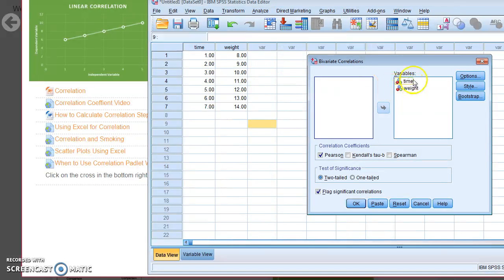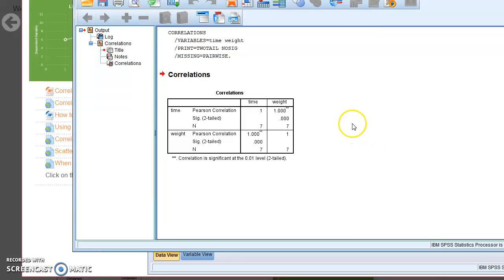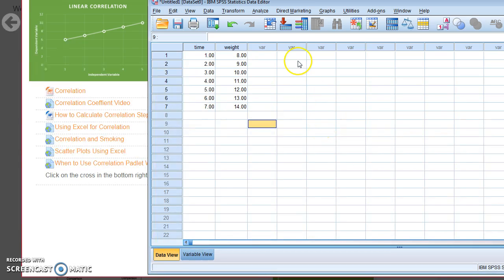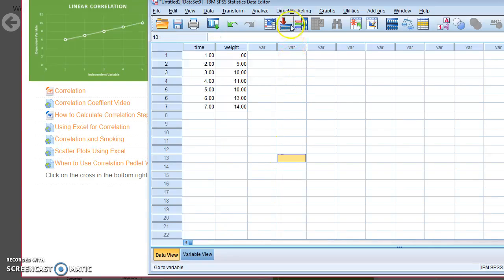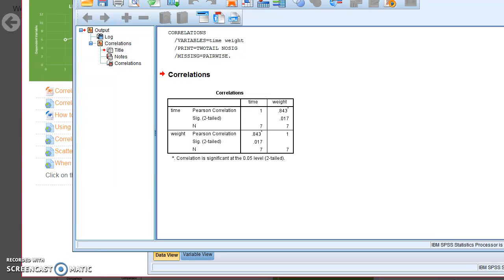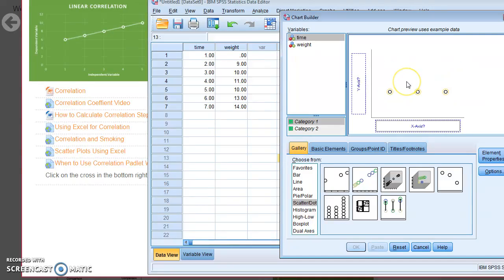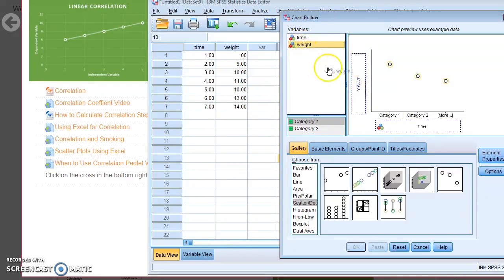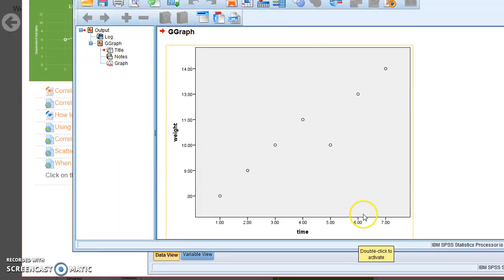Pearson Correlation SPSS